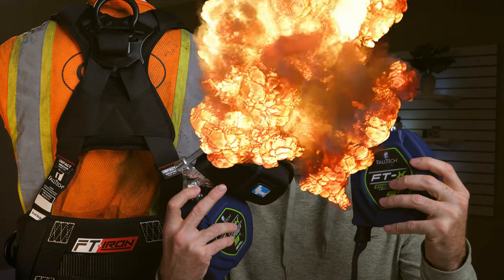Lightest Leading Edge SRL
Our mission was to create a groundbreaking lifeline that was not only lighter and more pliant than wire rope but maintain the durability and robustness of steel. EdgeCore is the result.

EdgeCore is not a webbing, it is a unique SRL line constituent comprised of Kevlar® cables combined with a UV-resistant composite structure that are engineered and tested to meet ANSI Z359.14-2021 requirements. EdgeCore’s flexibility and low profile makes for a small, robust, and smooth gliding FT-X leading edge retractable enabling optimum walking-working speeds. The strength of steel wire rope without its weight; this is the versatility of EdgeCore.

Can I use EdgeCore when working near a leading-edge?

Yes, when used in accordance with the FT-XTM User Instructions and applicable ANSI standards. Indeed, we ran the whole gamut of stringent ANSI Z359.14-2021 required leading-edge tests on the 8’ FT-X EdgeCore in our FallTech ISO 17025 accredited test lab.  The tests require that we use a sharpened steel edge with a radius of .005 or sharper, and that's razor blade sharp.  Beyond the scope and requirements of ANSI Z359, we have also successfully tested the 8’ FT-X EdgeCore over abrasive concrete edges. Please contact a FallTech Regional Sales Manager for more details.

Can you provide proof that EdgeCore meets ANSI Z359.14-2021 leading-edge requirements?

Absolutely. The ANSI Z359 declaration of conformity (DOC) and test report for all 8’ FT-X EdgeCore units are available for review. We have for many years published the ANSI DOC with test reports on our website for all to view and download. No log-in is required, and they are on the product page in the right-side downloads section.

Is it true that after use, if a twin 8’ FT-X EdgeCore retractable does not pass inspection, I can replace just the retractable in the field with a replacement unit and continue working?

With SpeedLink yes, you can. SpeedLink is an industry-first personal SRL innovation. Any 8’ FT-X EdgeCore twin retractable unit that does not pass inspection for any reason, such as a damaged or worn lifeline, can be replaced in the field. The unit must be inspected by a Competent Person before returning to service.

How do I replace a retractable unit?

For maximum productivity in the field first, order replacement retractables ahead of time. Then it's easy and quick to replace a retractable with our SpeedLink spanner tool. Easy-to-follow instructions and important safety warnings are available here. Spanner tools are available by ordering them directly from FallTech.